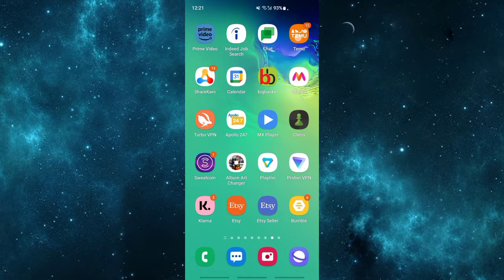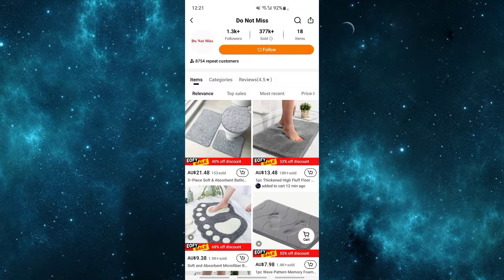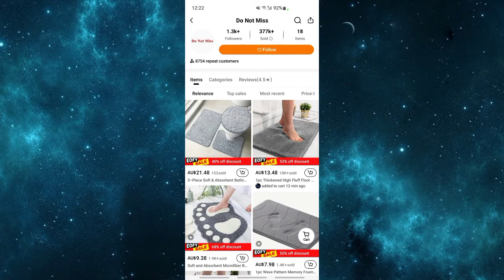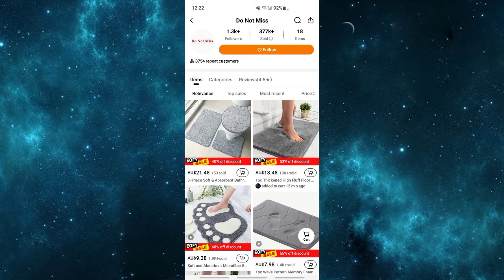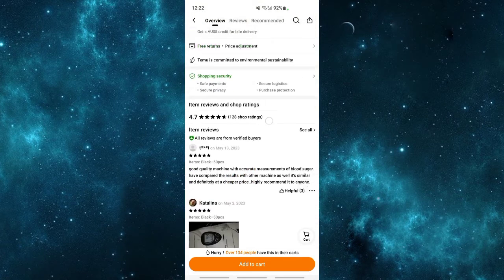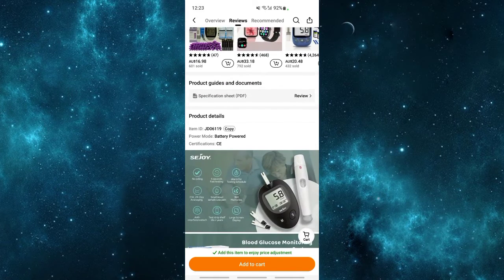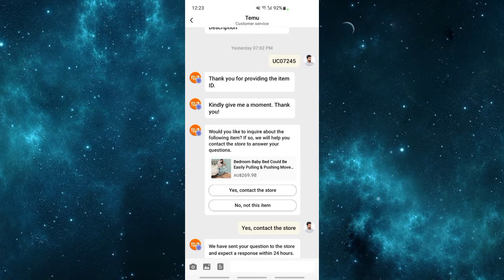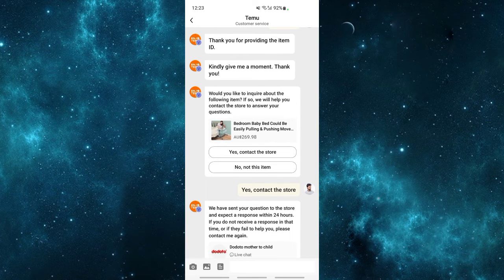How to Contact a Seller on Temu (FULL GUIDE)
In this video, we'll show you how to contact a seller on Temu (a social trading platform). We'll introduce you to the temu interface, show you how to find a seller, and give you tips on how to communicate with them.

If you're new to temu or want to find a seller to trade with, then this guide is for you! We'll walk you through everything step-by-step, and by the end you'll be able to contact a seller and start trading!
How to Contact a Seller on temu